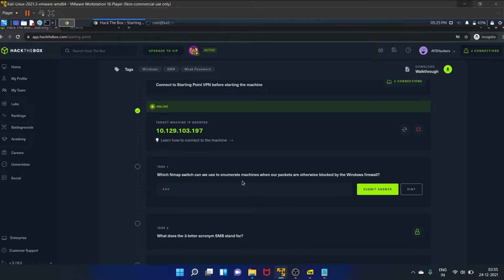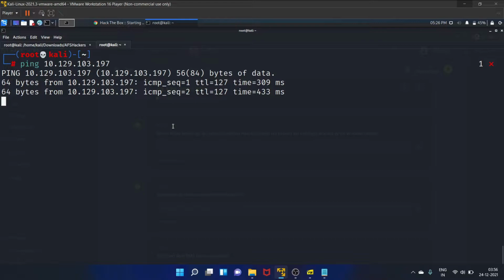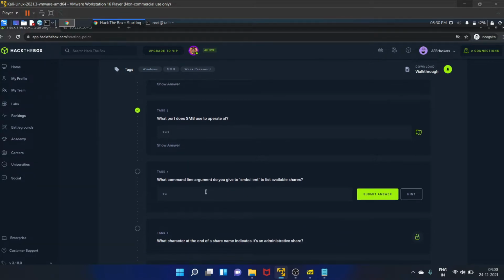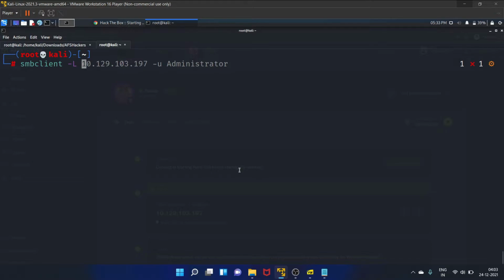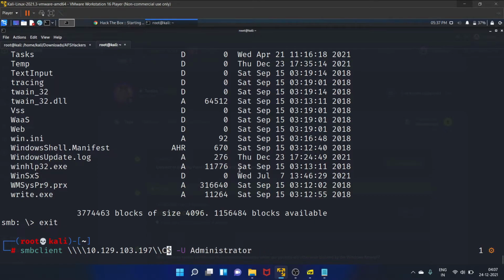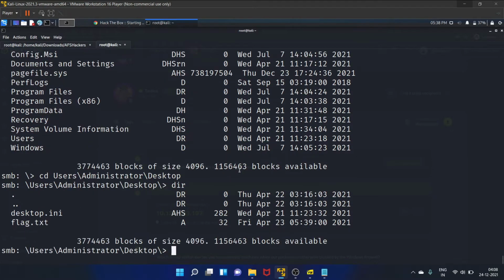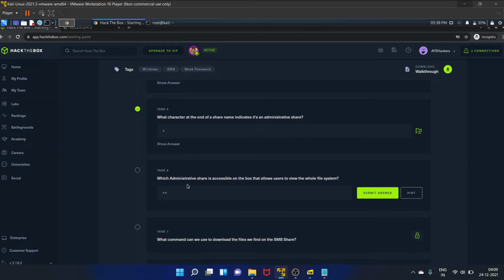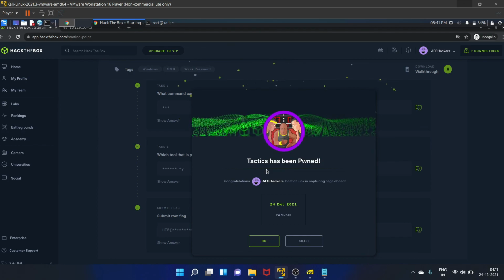TACTICS - Hack The Box || Complete Walkthrough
In this video, I have solved the Starting Point machine of Hack The Box (HTB) that is TACTICS .

There are multiple ways to transfer a file between two hosts (computers) on the same network.

In TACTICS machine, we are going to study SMB (Server Message Block) protocol.

This communication protocol provides shared access to files, printers, and serial ports between endpoints on a network.
We mostly see SMB services running on Windows machines.

We will use the same tactic as before, attempting to log in without the proper credentials to find improperly configured permissions on any of the shares.